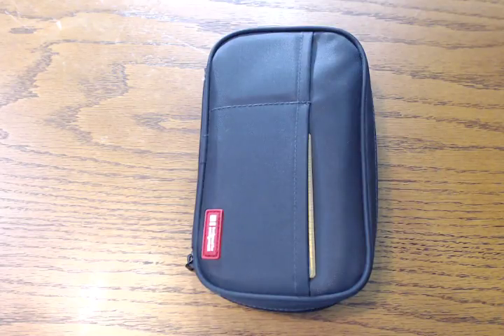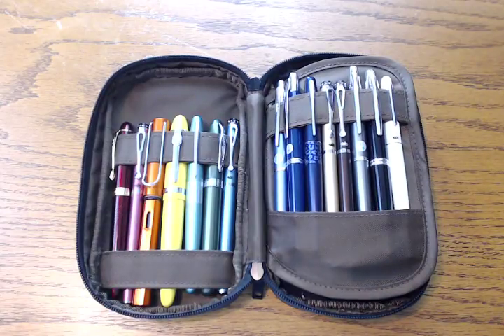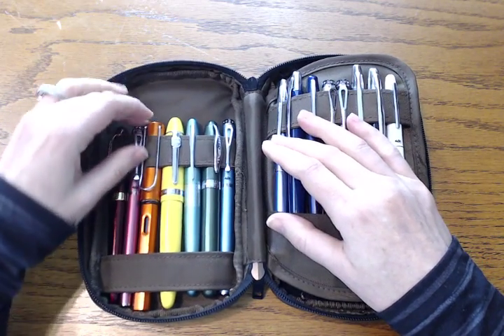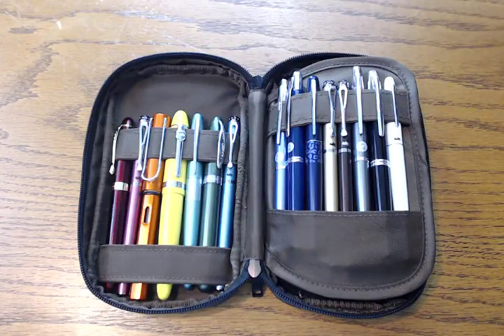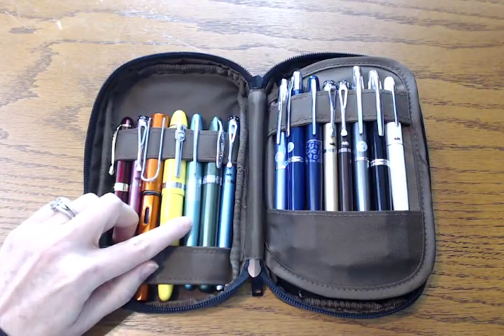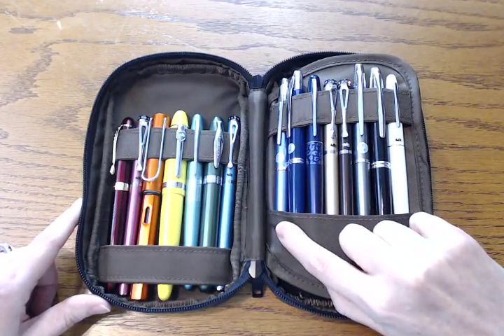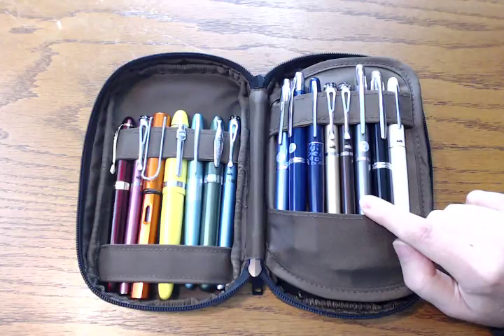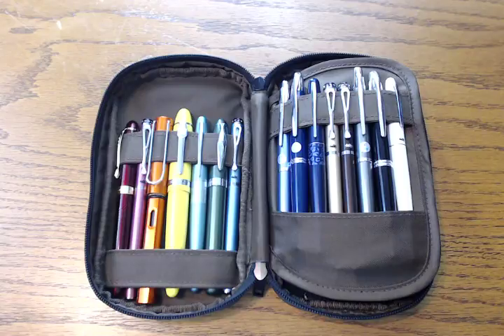Fountain Pen Color Match | Final Selections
Jinhao x450 Curve Red M
Jinhao 301 F Set (Rose, Turquoise, Gold)
Lamy Al-Star Copper Orange XF
Jinhao 159 Yellow M
Pilot Metropolitan Turquoise Dots F
Pilot Metropolitan Violet Leopard F
Jinhao 301 M Dark Brown
Pilot Decimo Dark Grey F
Jinhao 321 F White
Lihit Lab Teffa Pen Case